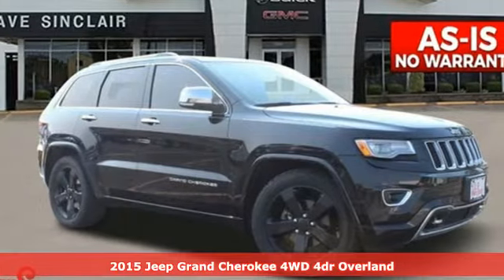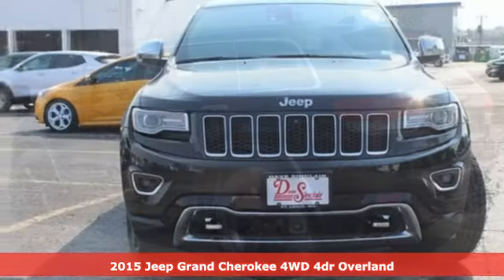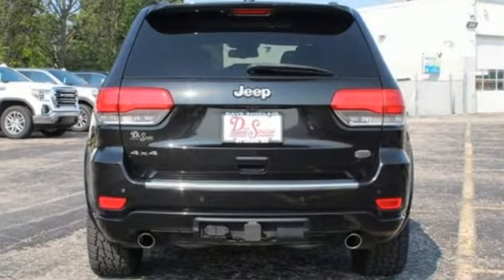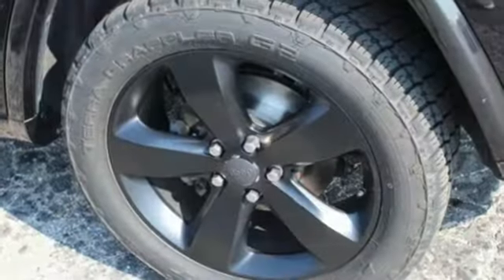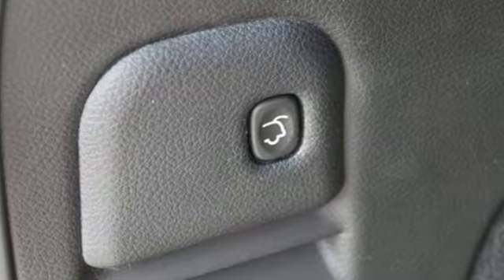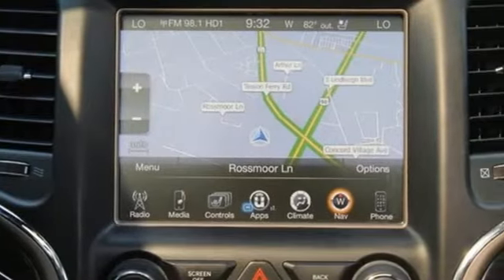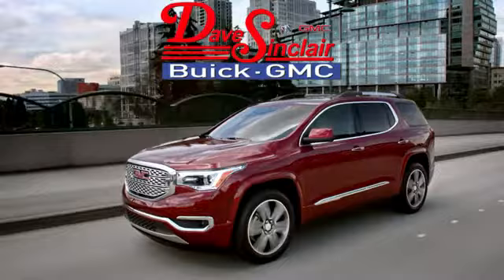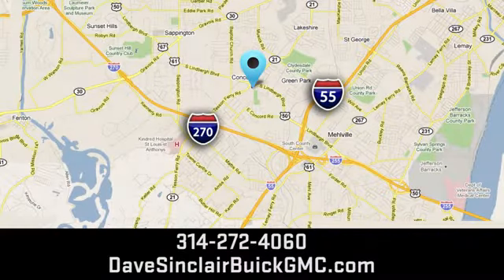Used 2015 Jeep Grand Cherokee Saint Louis, MO P16912 - SOLD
Year: 2015
Make: Jeep
Model: Grand Cherokee
Trim: 4WD Overland
Engine: 3.6L V6
Transmission: Automatic
Color: Brilliant Black Crystal Pearlcoat - Black
Interior: Black Leather
Mileage: 101055
Stock #: P16912
VIN: 1C4RJFCG0FC911663
Recent Arrival! POWER SUNROOF, BLUETOOTH HANDS FREE MOBILE, REAR BACK UP CAMERA, HEATED LEATHER SEATING, COOLED LEATHER SEATING, REAR POWER LIFTGATE, 4WD.brbrbrDave Sinclair Buick GMC is conveniently located at the corner of Tesson Ferry & Lindbergh Blvd in St. Louis MO. With 4 locations we have over 800 pre-owned vehicles to choose from. New Buick and GMC models are arriving daily. For more information about Dave Sinclair Buick GMC and our current offers, visit our today! This vehicle is as-is with no warranty and does not qualify for the &quot;If it is not right, we'll make it right, free&quot; guarantee. Price does not include our Administrative fee of $199.

Address:
5655 S Lindbergh Blvd